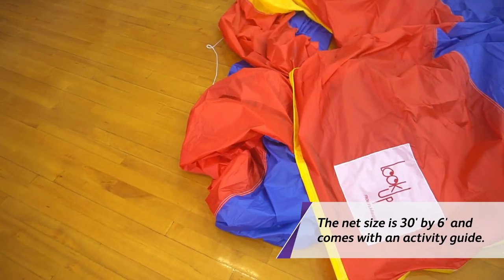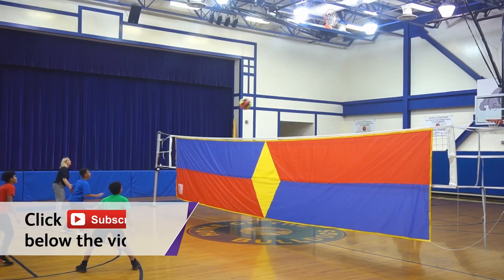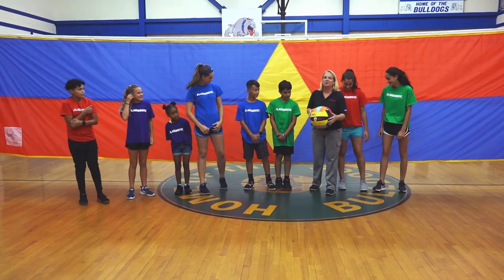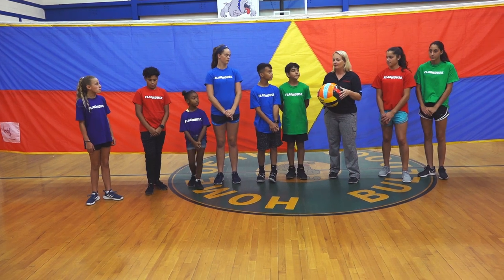Volley Ball Without Seeing your Opponents!? (Ep. 173 - Look Up Volley Ball)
You've never seen volleyball like this! Communication, teamwork and reactions skills all come into play with this exciting and fun version of volleyball. Coach Colleen shows us how the game is played and some fun variations you can use.

In This video:
Oversized Volleyball Trainer - Item # 19586
FlagHouse Look-Up Volleyball Net - Item # 11725